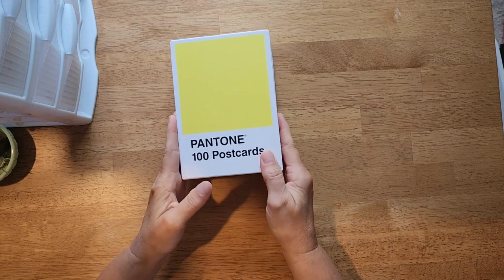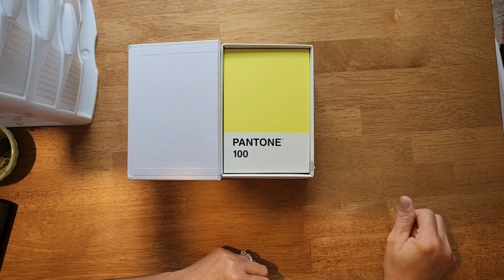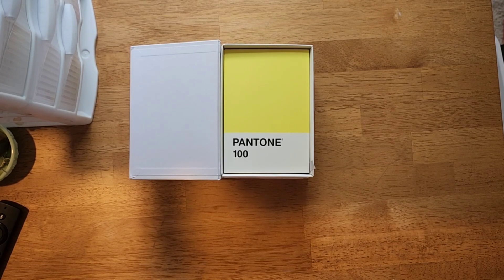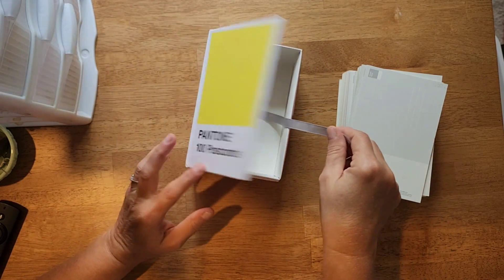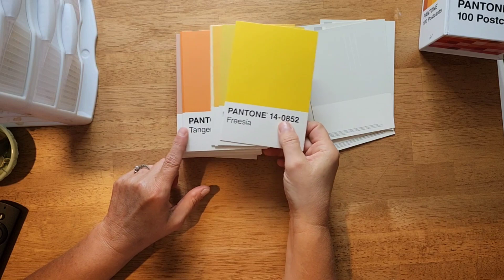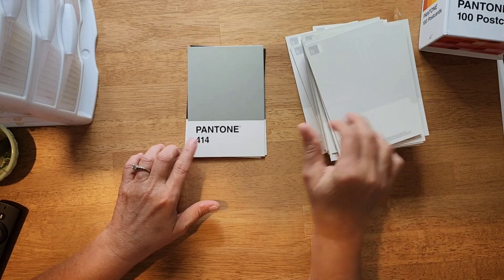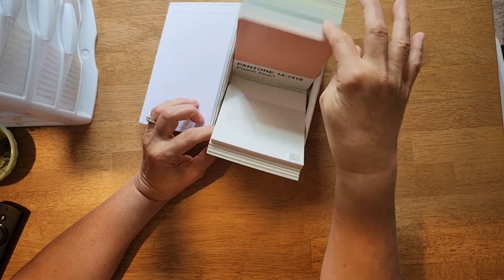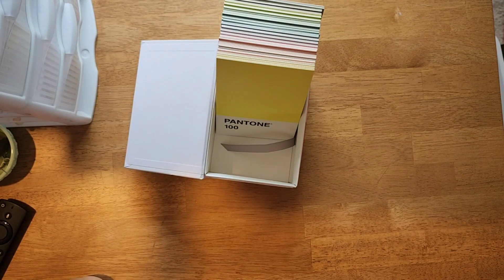Pantone Postcard Project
How I am going to do the Pantone Postcard Project